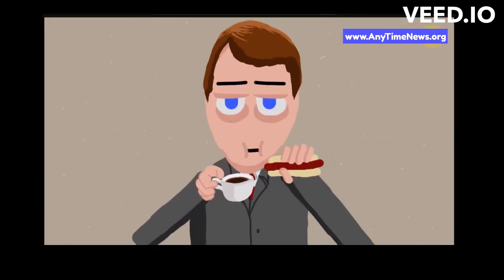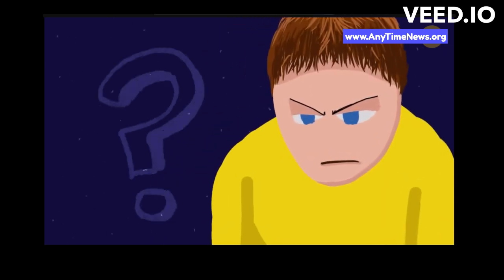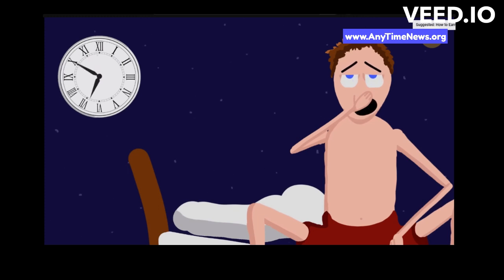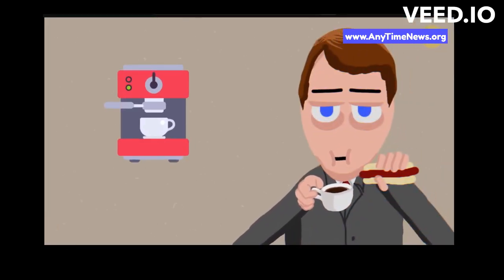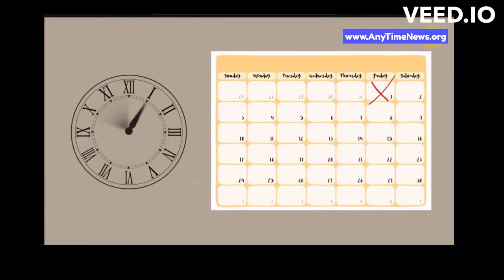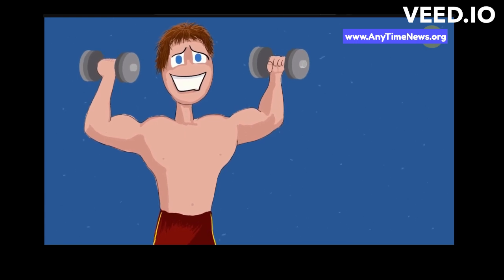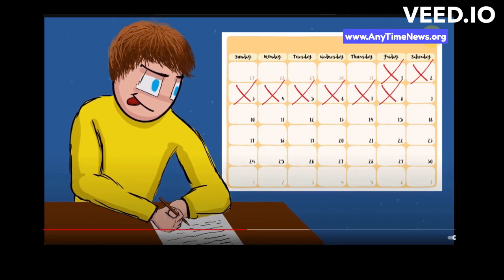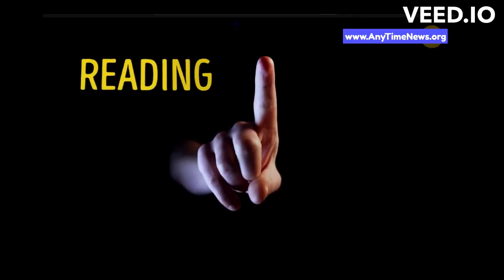Living Like A Millionaire